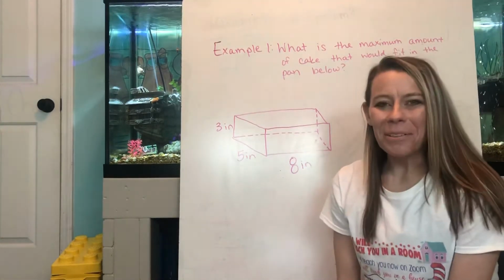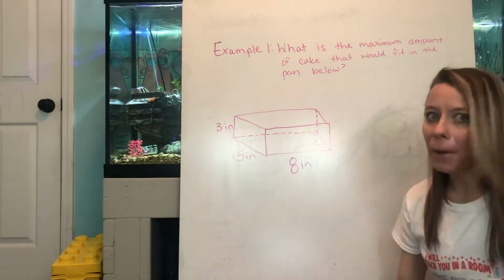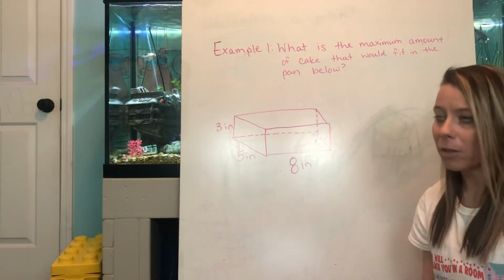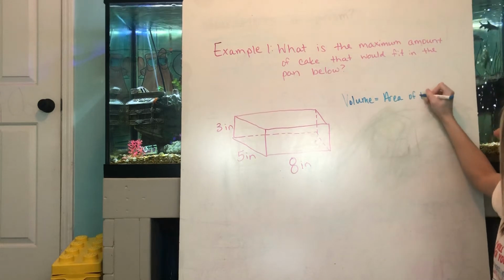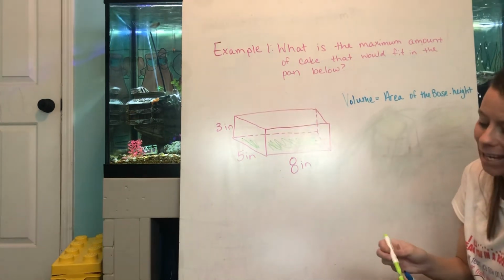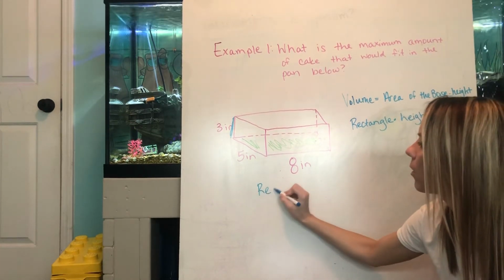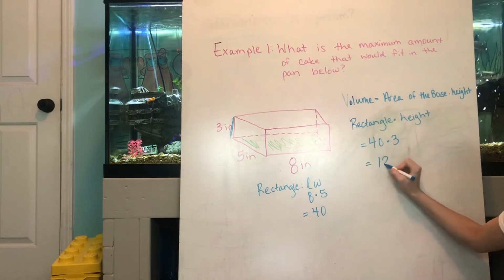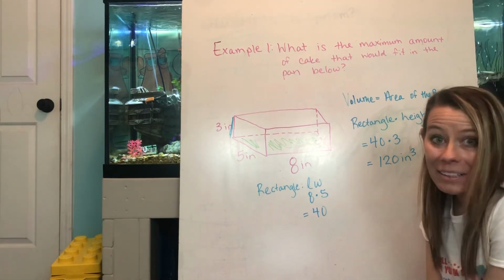Example 1: How much cake is in the pan?